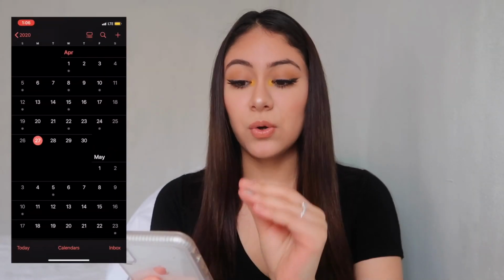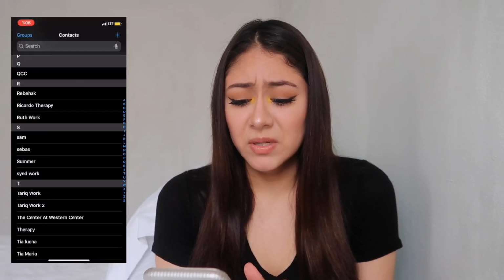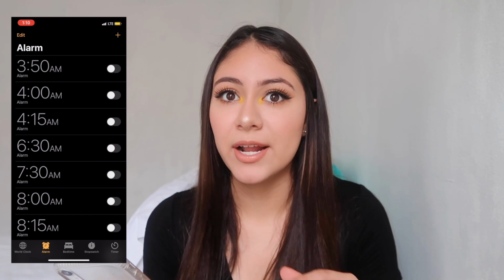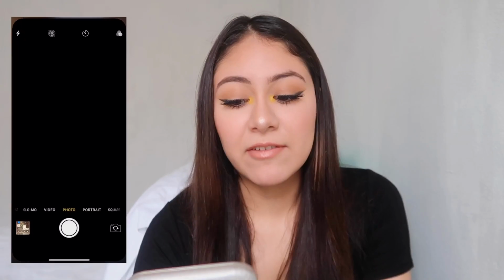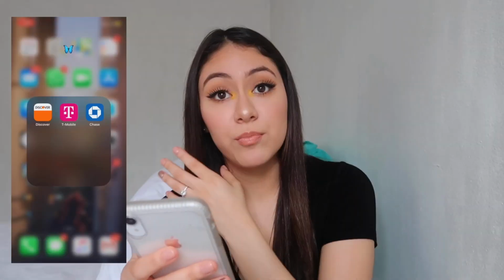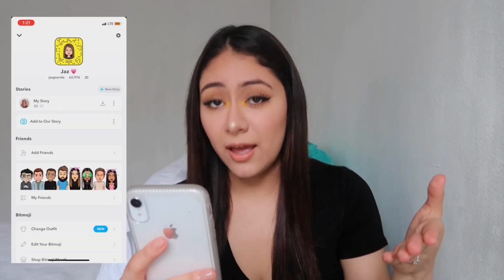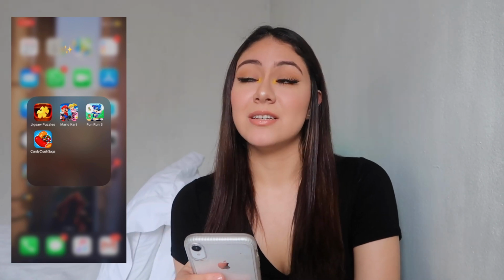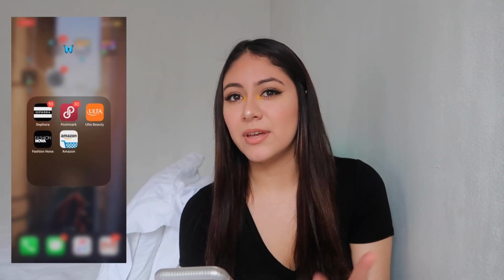What's on my Iphone XR? *updated*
What's on my iphone xr?

Hey guys today I show you once again whats on my iphone xr. This is my latest update since my phone is constantly changing ha!

APPS MENTIONED:
UDEMY APP
AURA APP
MOTIVATION APP
FLO APP

xoxo
jaz